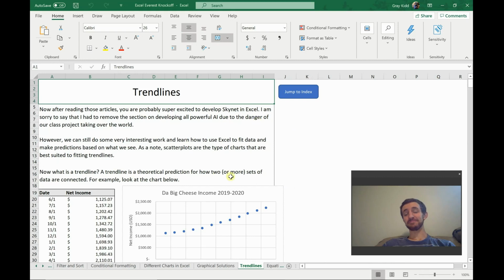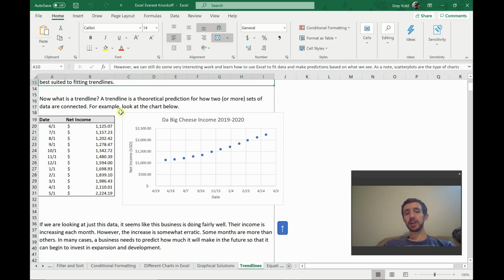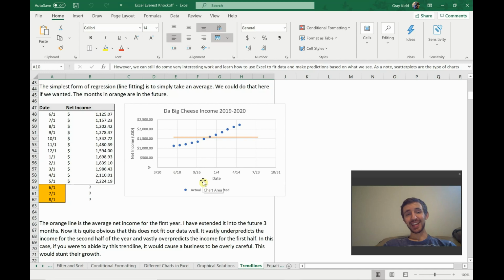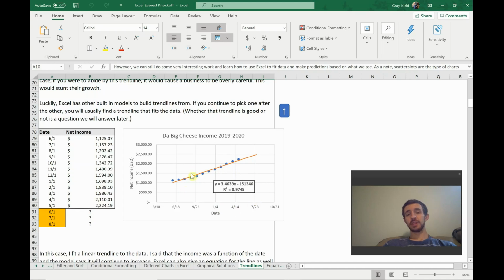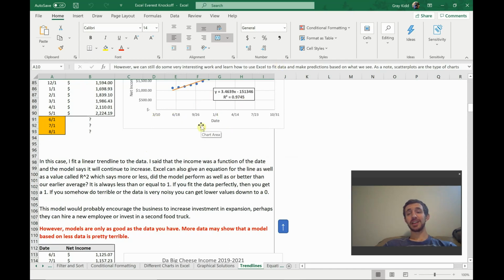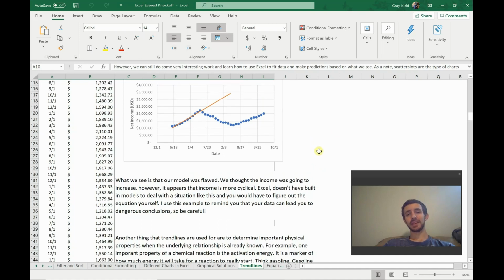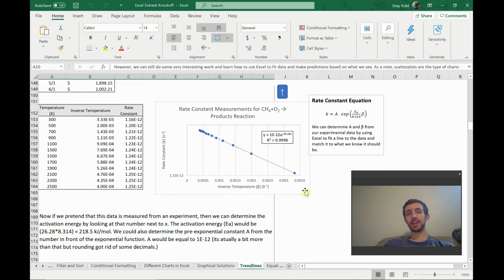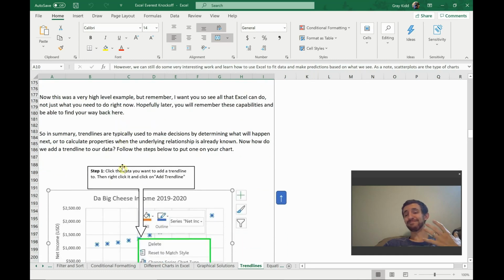Intro to Trendlines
Learn about what a trendline is and why it is helpful to understanding your dataset.